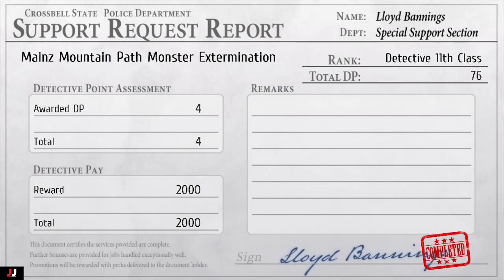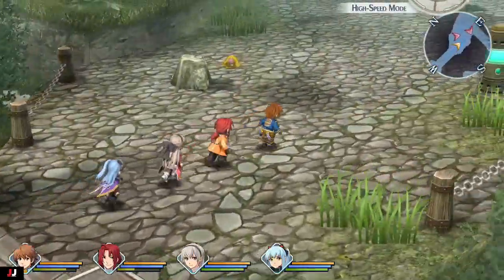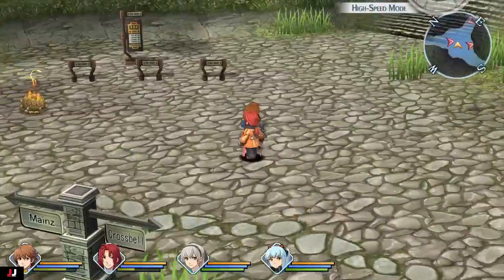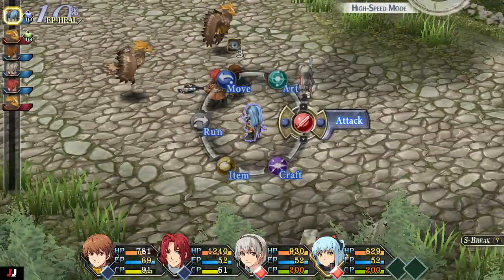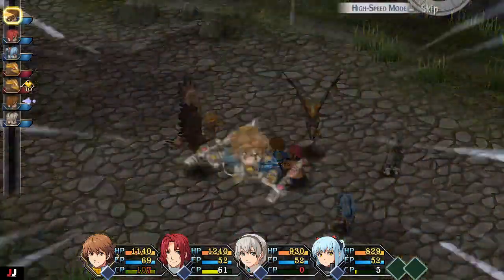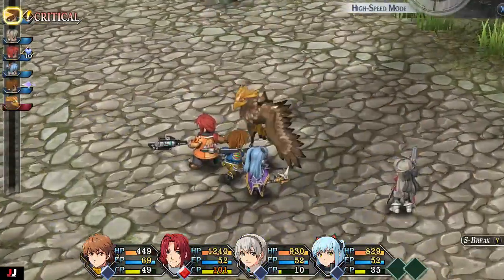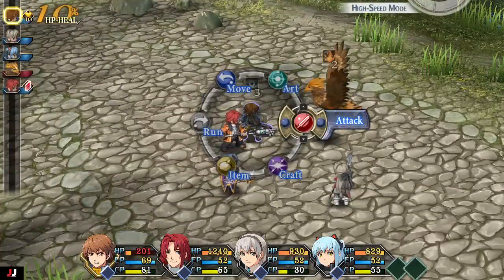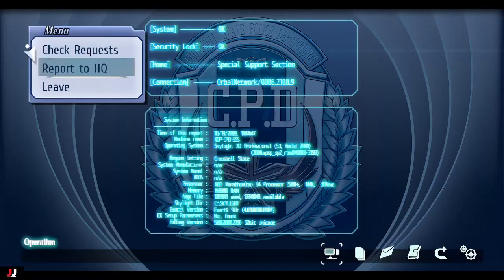Trails From Zero: Mainz Mountan Path Monster Extermination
Here's a guide on how to complete the  sidequest Mainz Mountan Path Monster Extermination.